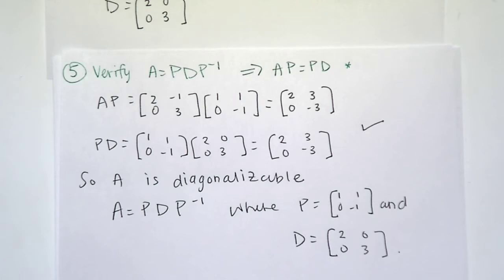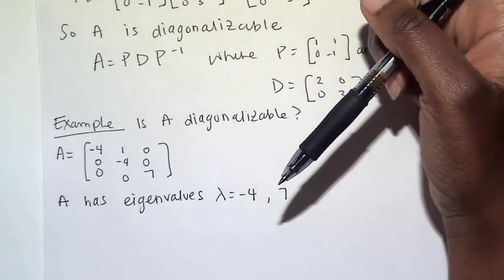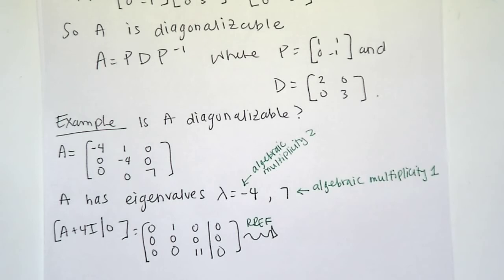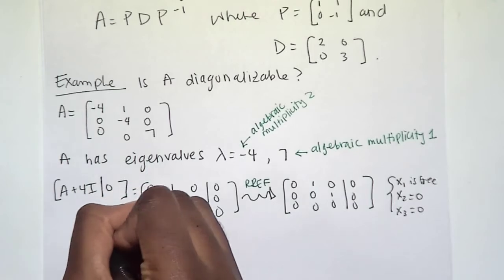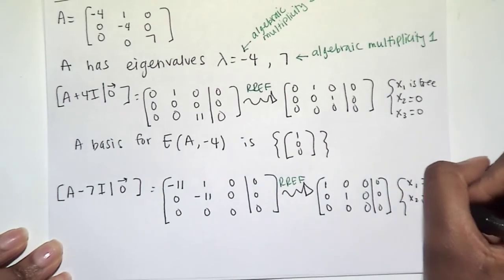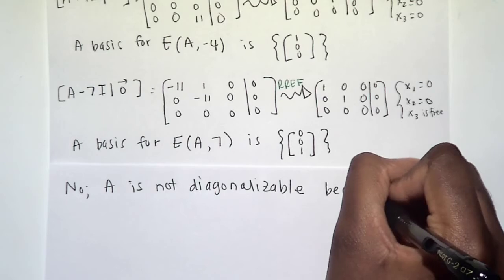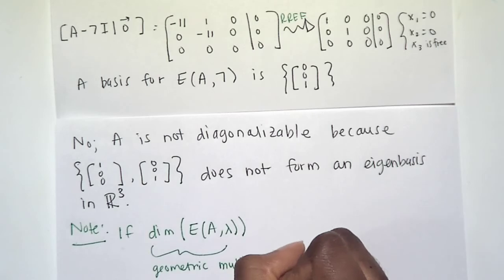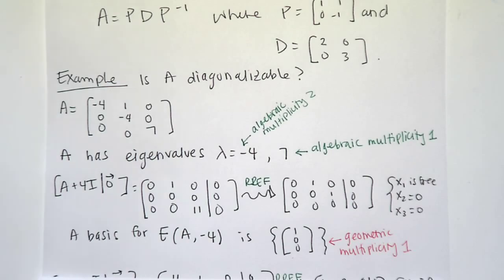5.3 and 5.4 part 4 - Similarity and Diagonalization